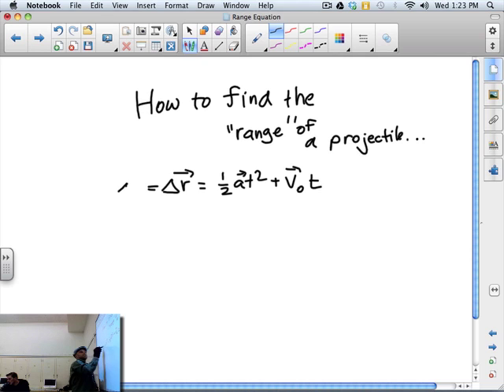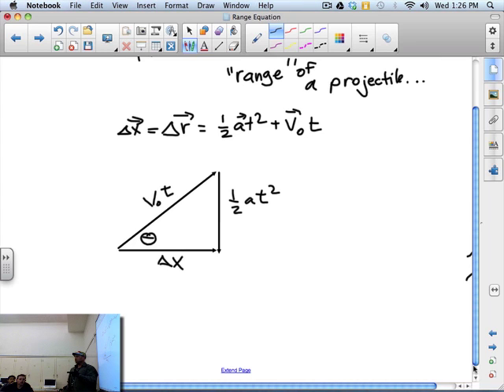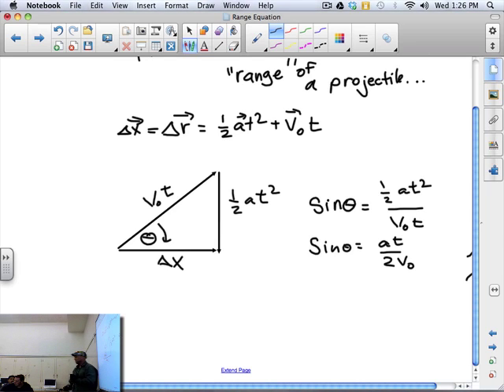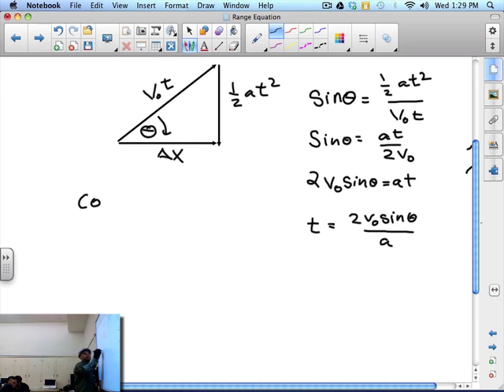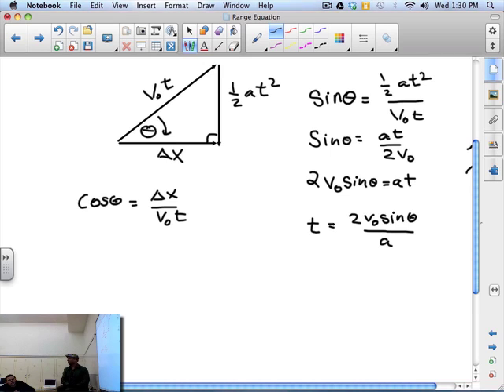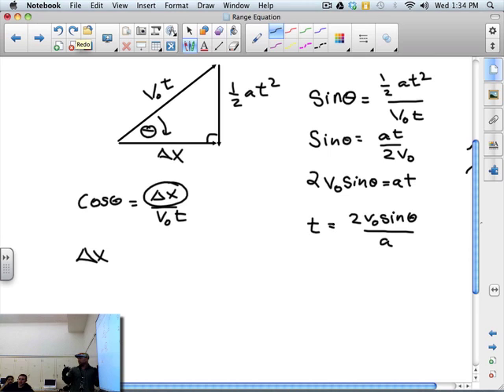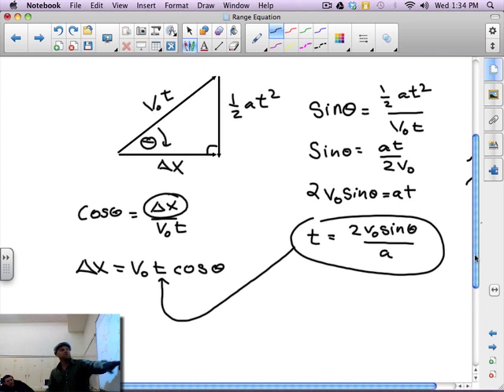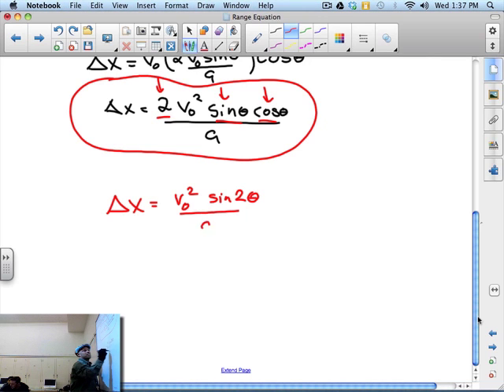Range Equation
How to find the range of a projectile